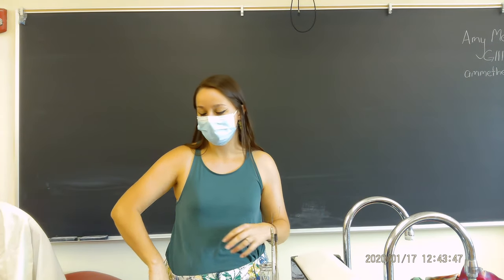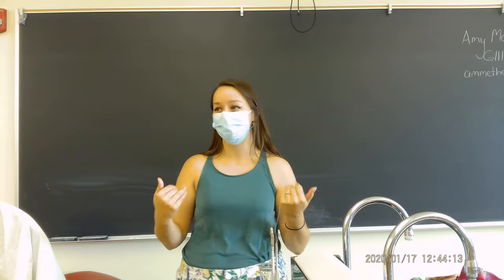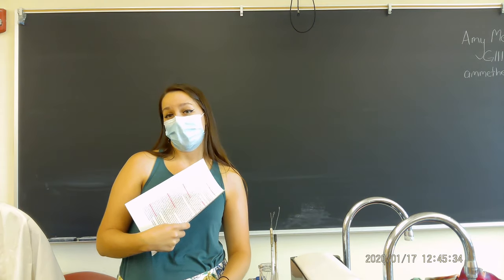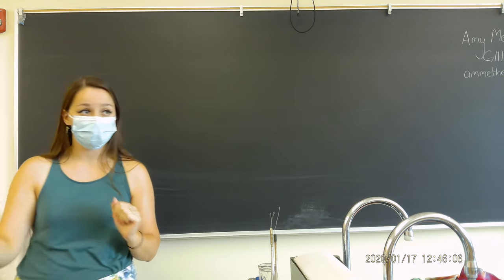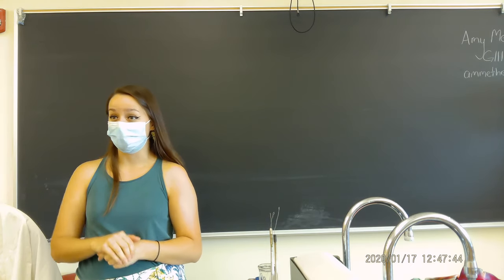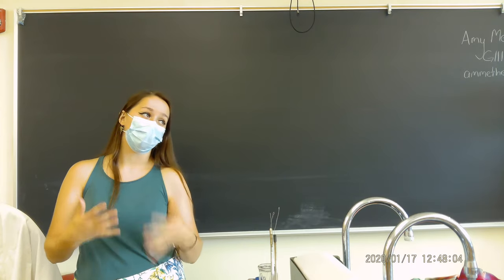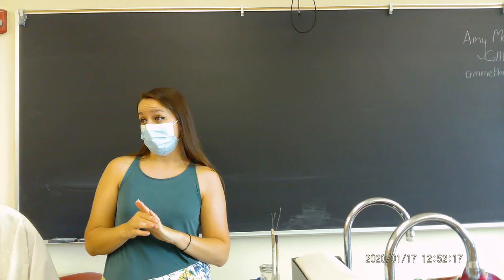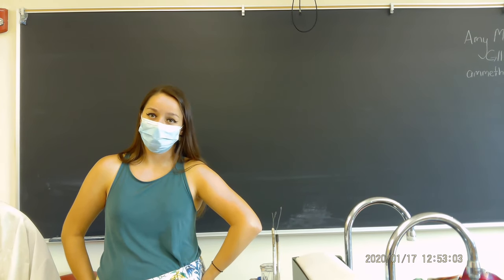Lab 1 Amy safety training 1